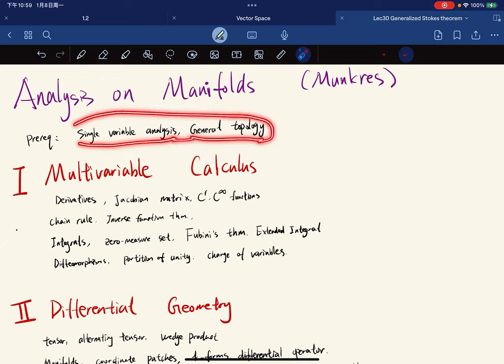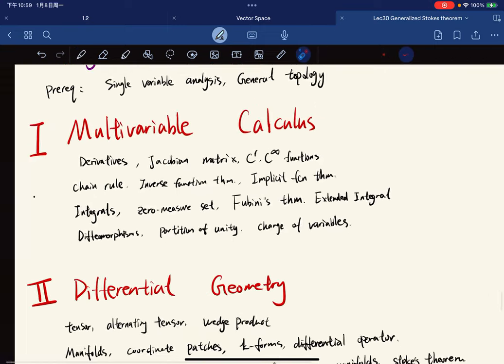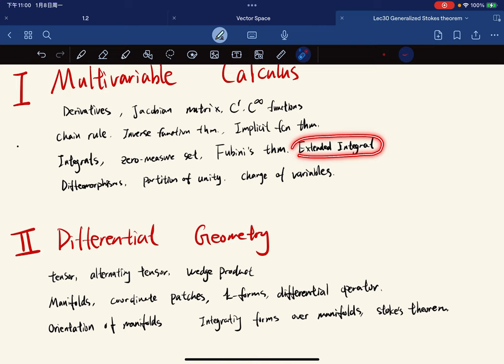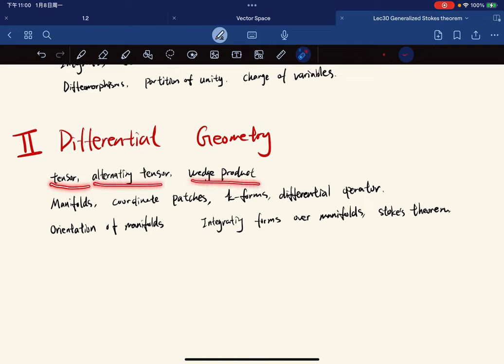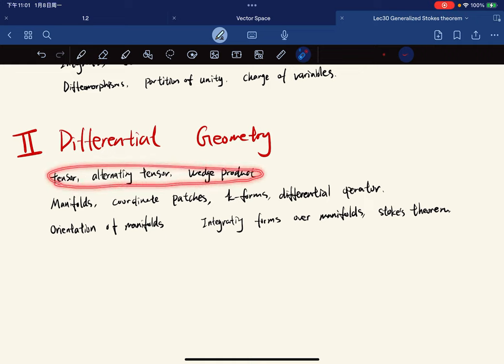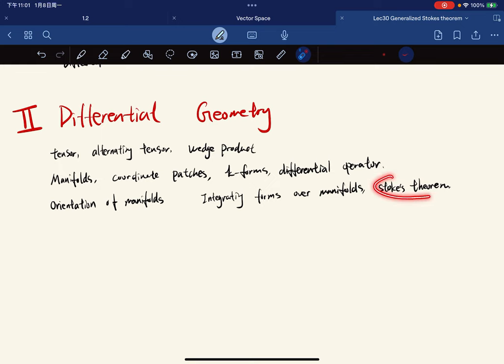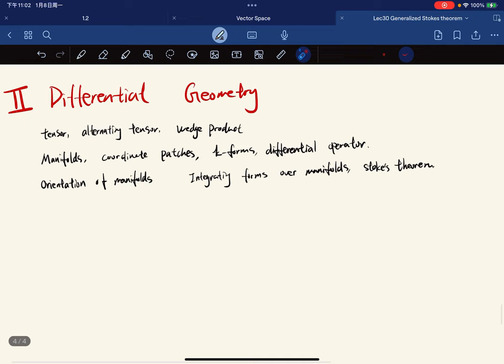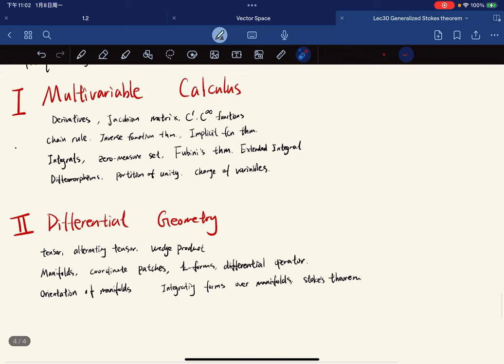（Munkres) Analysis （Course outline）